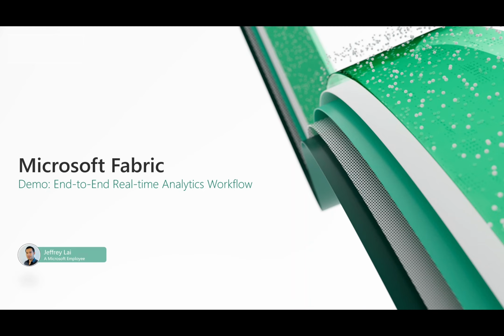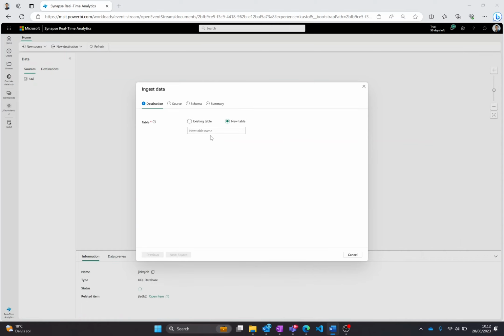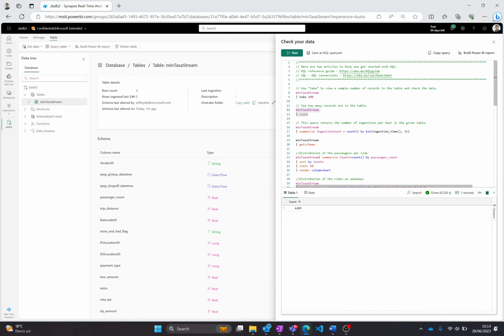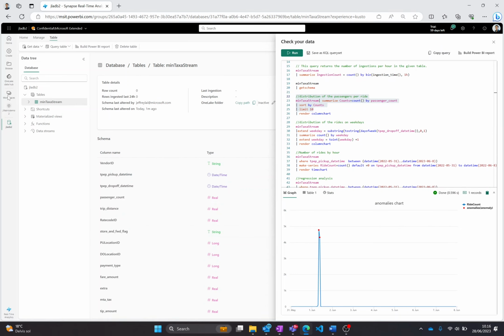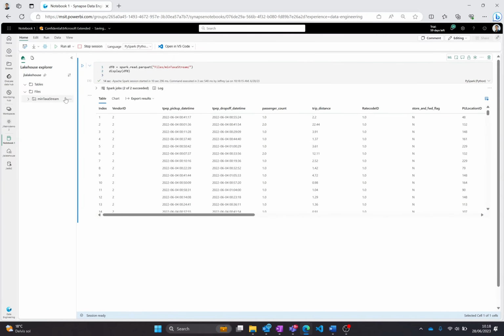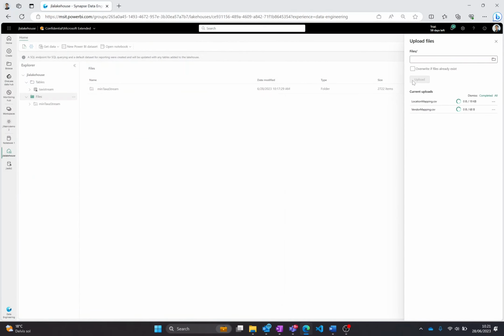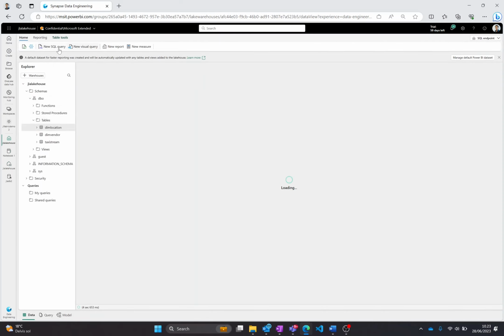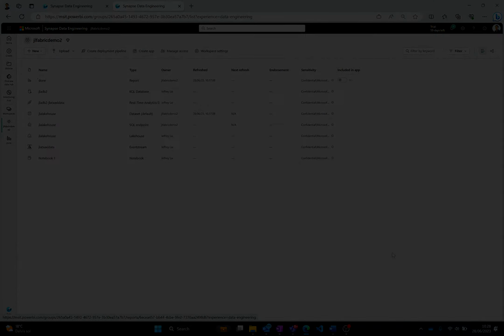Creating a End-to-End Real-Time Stream Analytics workflow in Microsoft Fabric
This video demonstrates how you can ingest data in real time into Microsoft Fabric using the Event Streamer. The streamed data is landed in a KQL database i Fabric, and then made available through a ShortCut in the Data Lakehouse experience for further cleansing and enrichment. Finally the the output is saved as a delta table and exposed in PowerBi report using Direct-Lake Mode for optimal performance.

Also check out how to connect to an event hub through Microsoft Fabric: